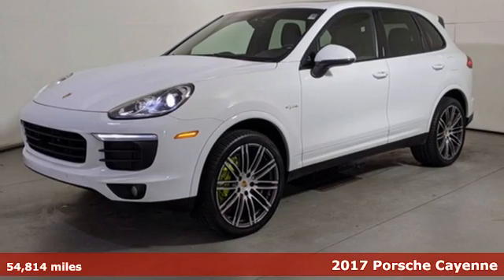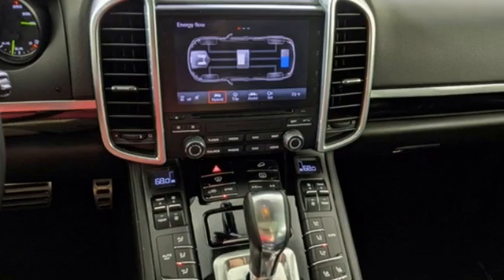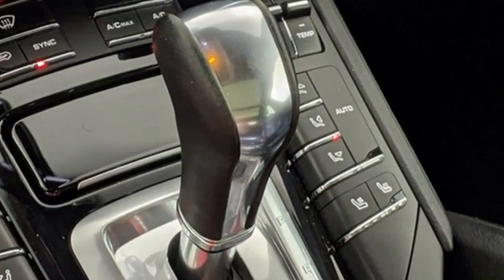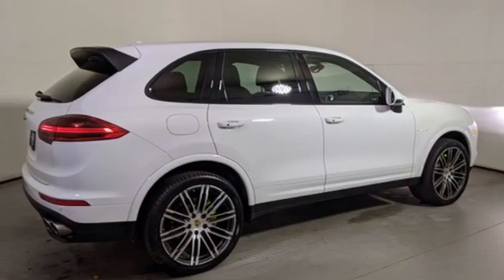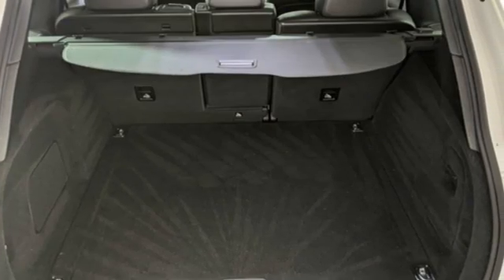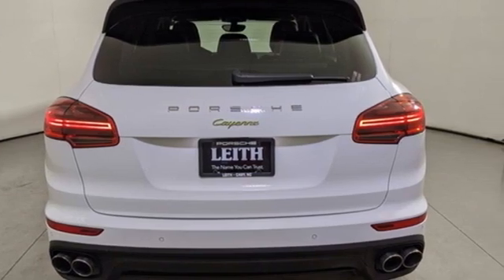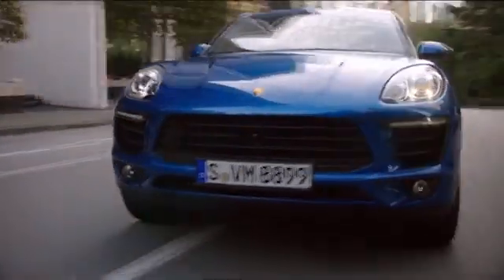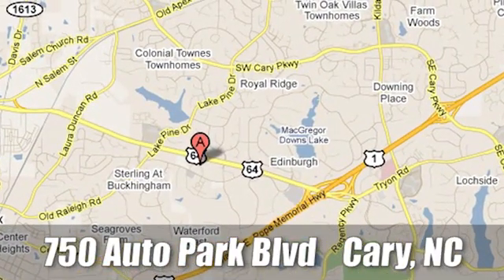Used 2017 Porsche Cayenne Cary For Sale, NC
Year: 2017
Make: Porsche
Model: Cayenne
Trim: E Hybrid S Platinum Edition
Engine: V6 Supercharged
Transmission: 8-Speed Automatic with Tiptronic
Color: White
Interior: Black
Mileage: 54814
Stock #: FP37780
VIN: WP1AE2A22HLA75227
PORSCHE CERTIFIED PREOWNED CAR WITH PREMIUM PACKAGE!!brbrOptions:brbr14-Way Power Seats w/Memory PackagebrAdaptive Cruise Control w/Porsche Active SafebrAuto-dimming door mirrorsbrComfort Lighting Package (PP6)brDoor-Sill Guards in Stainless Steel/ IlluminatedbrFront Seat VentilationbrIlluminated entrybrLane Change Assist (LCA)brNavigation Module for Porsche Communication ManagementbrPanoramic Roof SystembrPorsche Entry & DrivebrPorsche Active Suspension Management (PASM) brPorsche Crest on Headrests (Front and Rear)brPOWERLIFT FOR REAR LID (POWERLIFT GATE)brPower Steering PlusbrPremium Package (PJW)brRemote keyless entrybrParkAssist (Front & Rear) Including Reversing Camera brSeat Heating (Front)brSmoker Package, Vehicle Cable Length 7.5m/25 FootbrWheels: 10J x 21" 911 Turbo DesignbrWheel Arch Extensions in Exterior ColorbrWheel Center Caps with Colored Porsche Crestbrbr OUR PRICE INCLUDES: Full coverage warranty from Porsche for up to 2 years and UNLIMITED MILES on top of any remaining 4yr/50,000 mile original manufacturer warranty! All Porsche services due have been completed! This warranty includes a $0 deductible, and roadside assistance good at any Porsche dealership in the USA or Canada! This vehicle has gone through our rigorous 3 hour, 111-point inspection, and meets or exceeds standards set forth by Porsche North America. Get the Peace of mind you deserve! Owning a Porsche should be a very special experience, which is why when you buy a Porsche Approved Certified Pre-Owned vehicle, we do everything we can to make sure that it really is as good as it looks!brbrE Hybrid S Platinum Edition Reviews:br * Impressive and rewarding handling when going around turns; wide selection of great engines available; exquisite interior and build quality; long list of options and features to choose from. Source: EdmundsbrRecent Arrival! or stop by today only at Leith Porsche. Here at Leith Porsche we perform a very detailed preowned inspection on every used vehicle. Our detailed process is designed to ensure that all of our preowned offerings meet a high level of cosmetic appearance and mechanical operation that our clients deserve. Please confirm the accuracy of the included equipment by calling us prior to purchase. And with market based pricing we are confident that our vehicles are priced competitively. Stop by today to see why Leith Porsche is a leader in the Triangle for preowned values since 1969.brAwards:br * JD Power Automotive Performance, Execution and Layout (APEAL) Study * 2017 KBB.com 10 Best Luxury SUVs * 2017 KBB.com Brand Image Awards * 2017 KBB.com 10 Most Awarded Brands * 2017 KBB.com Best Resale Value Awards

Address:
700 Auto Park Boulevard